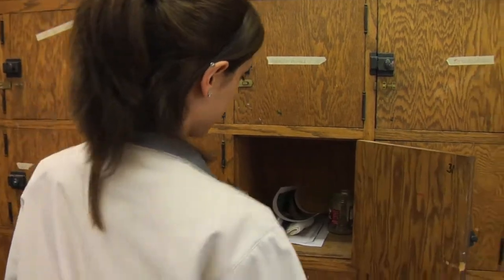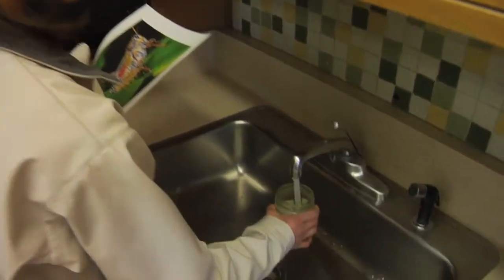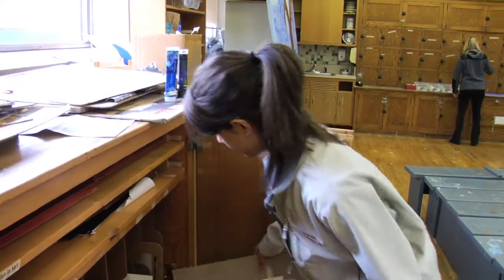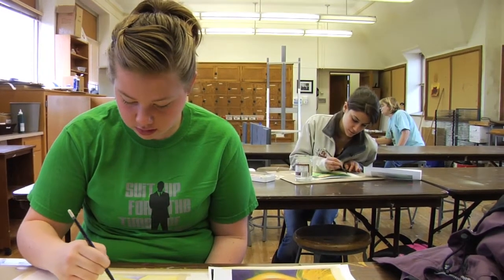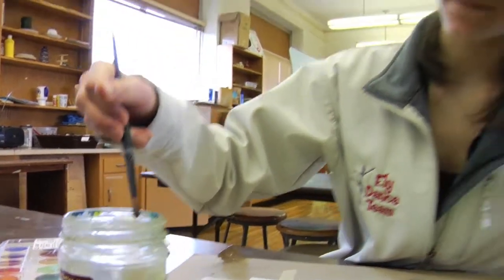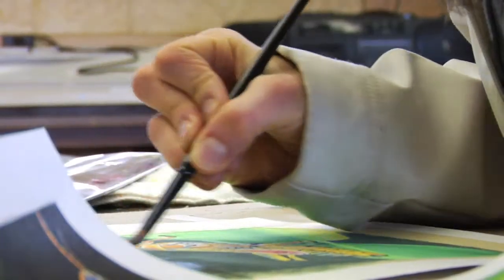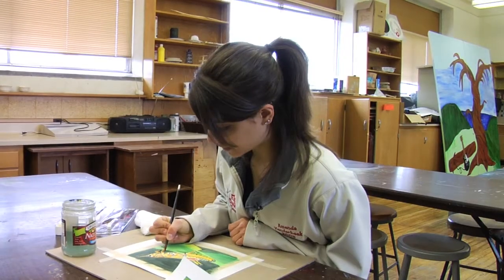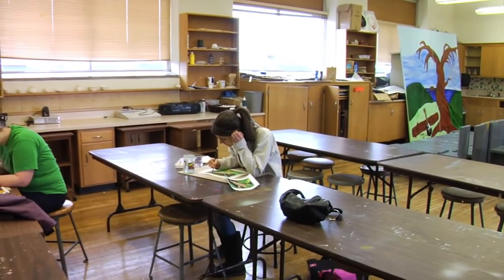Amanda's thoughts about her Watercolor Class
Amanda shares a painting course that is part of her minor studies.